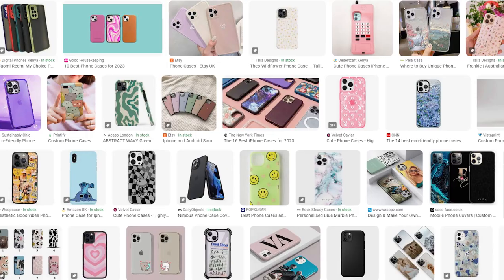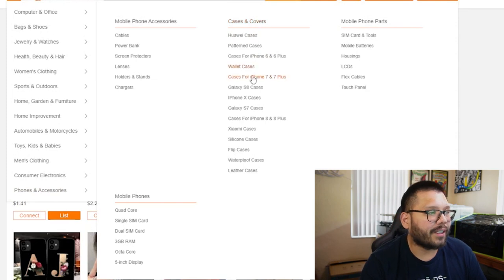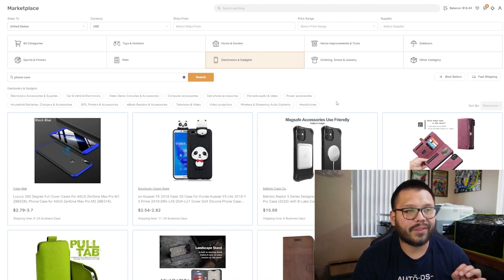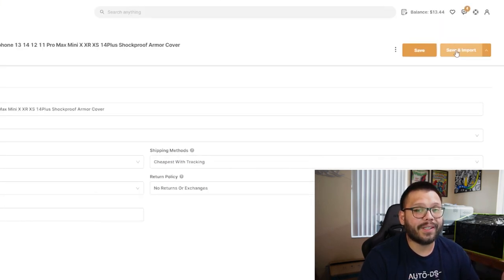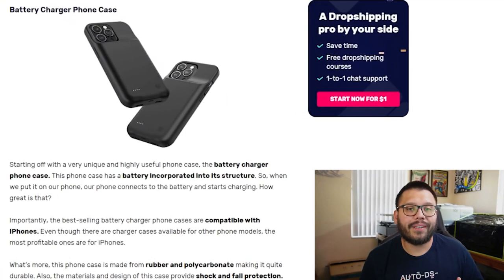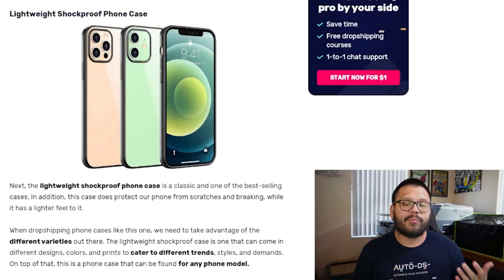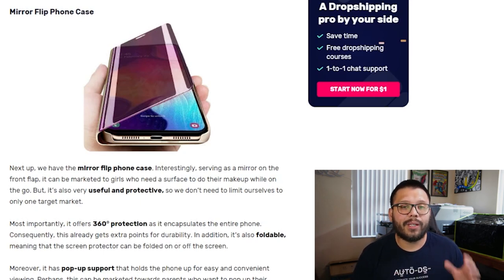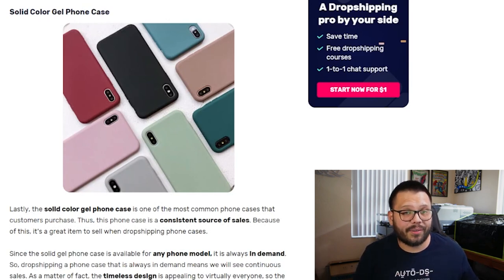How To Start A Phone Case Dropshipping Business | Make $100 A Day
Comment PhoneCases + Your favorite tip from this video OR your favorite case style for access to the cheat sheet!

Are you interested in dropshipping phone cases and capitalizing on the booming smartphone accessory market? This video is your guide to mastering phone case dropshipping. Learn how to start and grow a profitable business selling phone cases online.
This video will cover the following:

🔥 Profitable phone cases
📈 Reliable phone case suppliers
📣 Marketing strategies

In this video, you'll gain the knowledge and strategies to successfully navigate the phone case dropshipping industry. Whether you're a beginner or experienced entrepreneur, this video provides invaluable insights to help you stand out in the competitive market and maximize your profits.